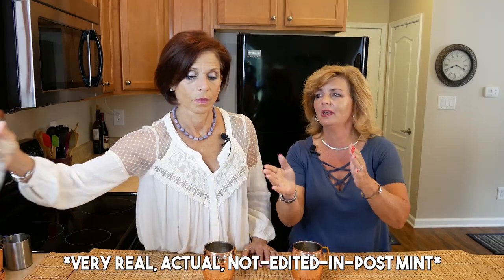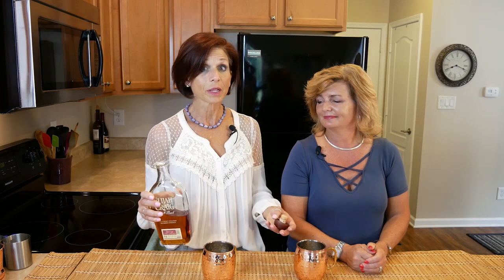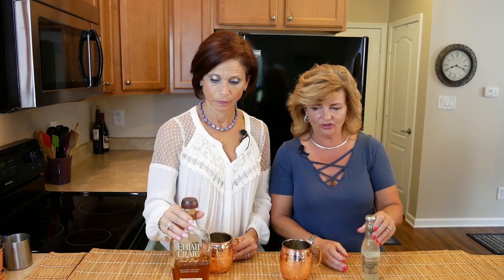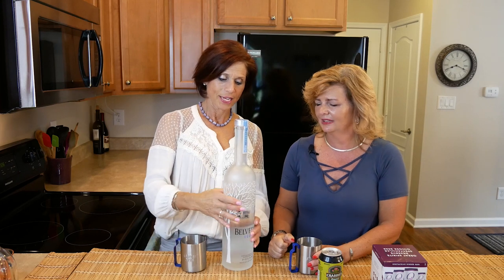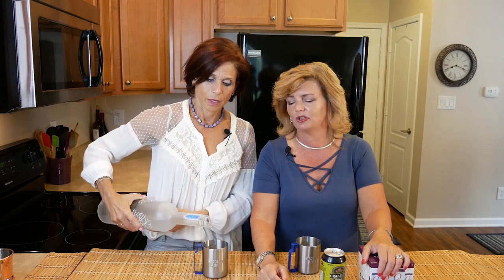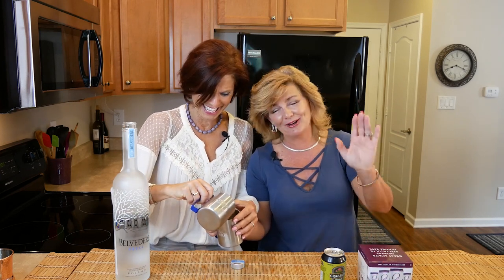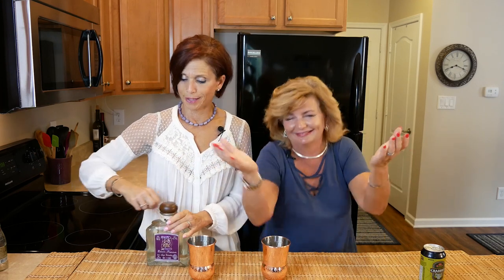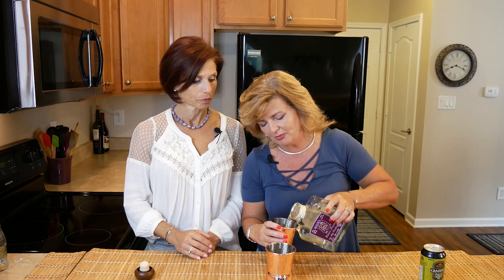Mule Cocktail Recipes | How to Make | DIY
What is your Best Mule Recipe?  Mexican | Moscow | Kentucky?
Join The Bitches every Monday as we discuss middle-age badassery,  real life done perfectly imperfect without apology

Mailing Address:
6319 E US Hwy 36, Suite 208